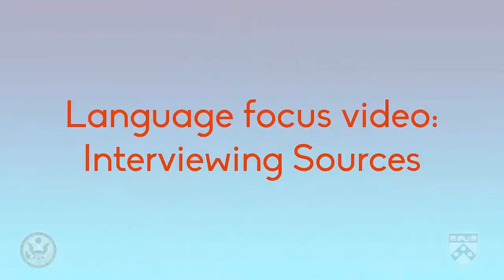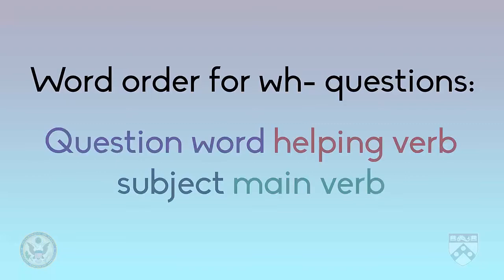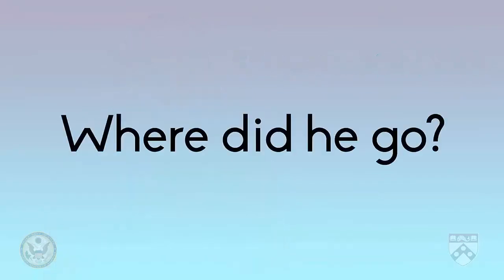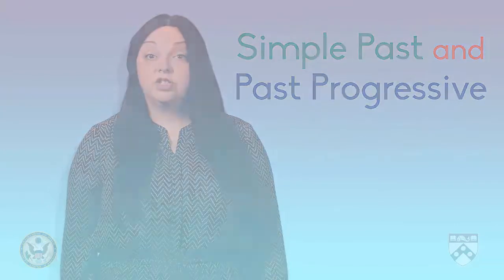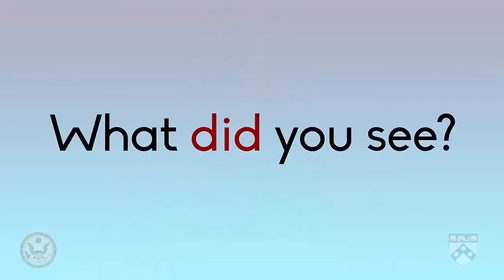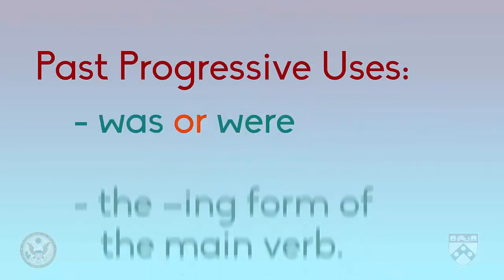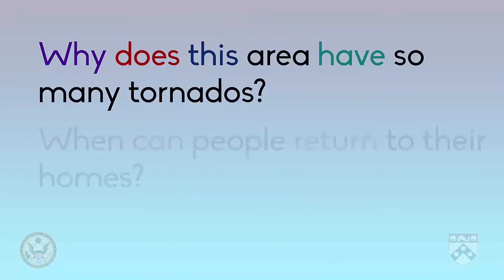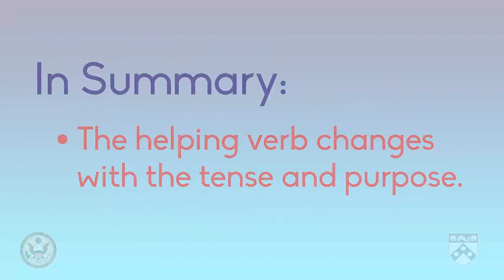Module 4 Interviewing Sources Wh questions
In this video we’ll focus on wh- questions, or questions that begin with wh- words like who, what, where, when, and why.  First, we’ll examine the question structure.  Then, we will look at examples of questions a journalist in an interview.